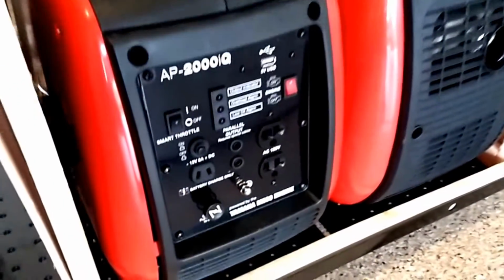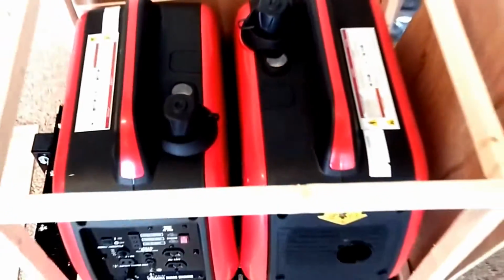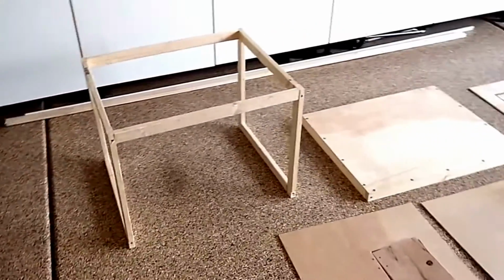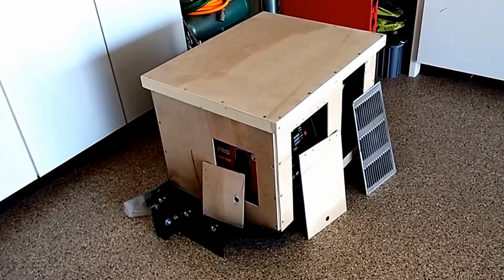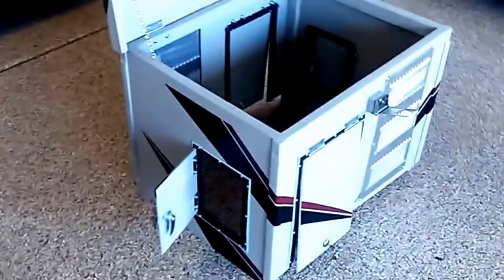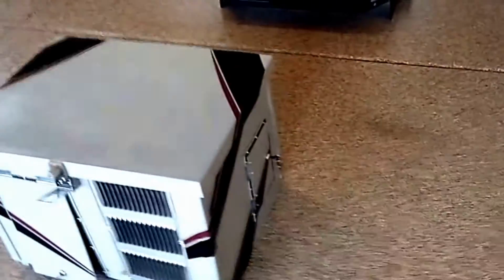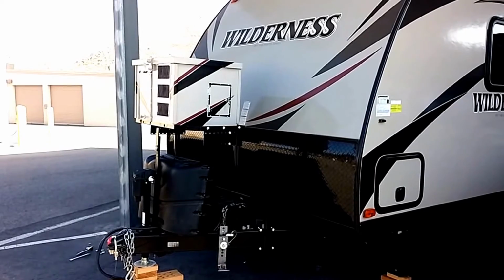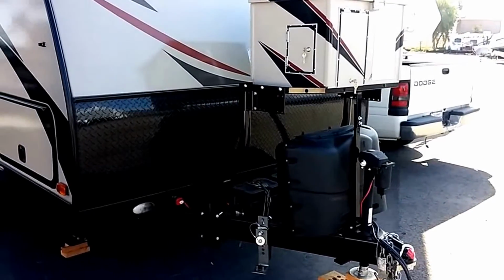023-2015 Heartland Wilderness 2750RL , Yamaha, Smarter Tools AP2000IQ Generator trailer enclosure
NOTE:
This video does not contain step-by-step instructions, parts lists and fabrication information. I made this video using my design/fabrication skills which may be better or worse than viewers fabrication skill set.

Yes I had rough drawings and sketches expecting to maybe sell them but decided against it.  This is a "How To" and not a "Do It Yourself".  Beyond simply step-by-step instructions, parts lists and fabrication information, there are personnel fabrication safety practices, tools, equipment, shop space that need to be considered which goes beyond the intent of this "How To". I would rate it an 8 out of 10 project difficulty and should be built by a professional cabinet maker, $$$.

Maybe I can help, some.
1- First lets start with SAFETY.
-It is incumbent for anyone attempting this project or any other "do-it-yourself" procedure, to evaluate their own skill level before attempting this automotive mechanical or any other DIY effort.
-Based on this self evaluation, personal safety equipment and/or protection may be required to meet personal preferences, e.g., I wear prescription glasses so my eyes are generally protected at all times but for this procedure others may feel more comfortable with safety goggles, face shield or nothing at all.
-Gloves are another personal choice but for me I am used to getting my knuckles busted which the video does not show.
-Some prefer coveralls, I wear shorts and tank.
Get the point? I am old school with 60+ years experience behind me; it comes down to what works best for you based on experience doing these projects.
2- I would rate the difficulty of this video procedure at a 8 out of 10, this is based on having a complete set of automotive/wood-working/fab shop tools, and having several years of experience using these tools, coupled with several automotive/RV projects developing skills in overcoming adversity when confronted with unforeseen interface configuration variations.
3- Based on the above, with the exception of unforeseen minor chassis/coach variations, if the simple procedure in this video is followed you will be successful and will walk away feeling accomplished. Unless someone has a filming crew, expectations for the detailed steps to be caught on video are unreasonable; I do this for fun, for the like minded.
4- If you have those concerns after watching the video you may want to reconsider this is NOT a DIY project.

In this video is presented a functional overview of the enclosure design & fabrication specifically for the two Smarter Tools AP2000IQ Generators.

I use a tongue cargo tray on the Heartland Wilderness 2750RL travel trailer to secure the enclosure with the two generators inside.

This enclosure design can be modified for the Yamaha, Honda or other generators.  I demonstrate the various door openings and their operational function.  The sound decibel level is not reduced with this enclosure as there is a significant amount of venting and the two generators running at the same time does not increase the decibel level.

I found:
-All of the building materials at Lowes and Home Depot.
-ETrailer- Stromberg Carlson Trailer Tray Cargo Carrier for A-Frame Trailers - 300 lbs Item # CC-255 $206.00
-Costco-Smarter Tools AP2000IQ Generators $550.00 each